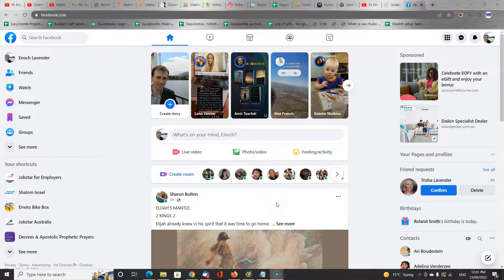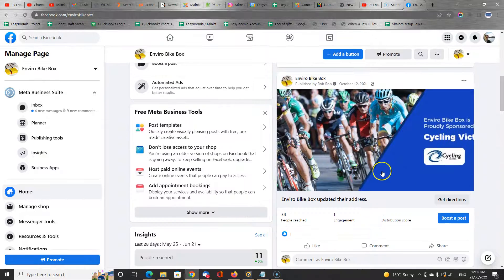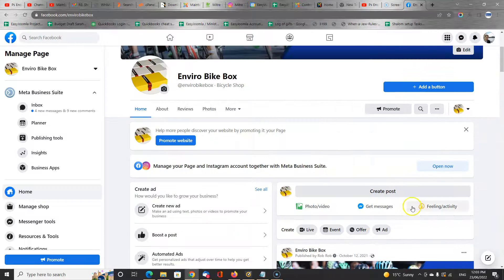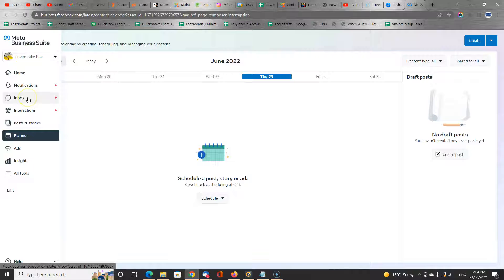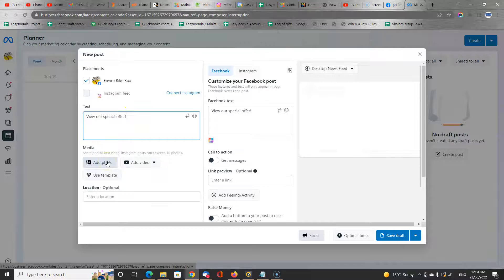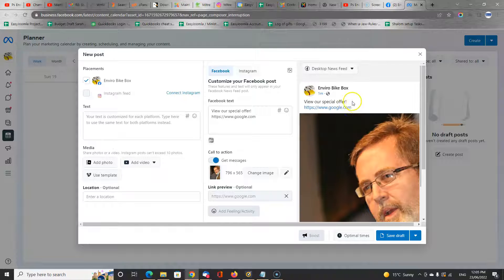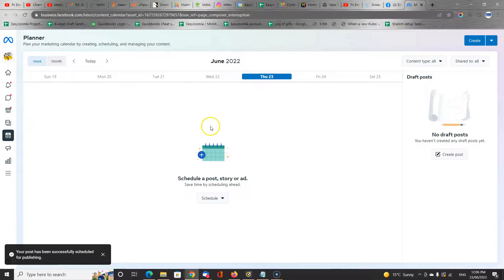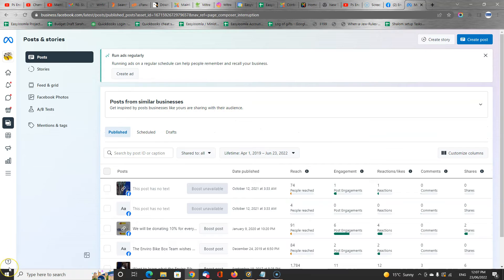Using Facebook as a Business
How to add posts, schedule posts and create facebook posts with action buttons